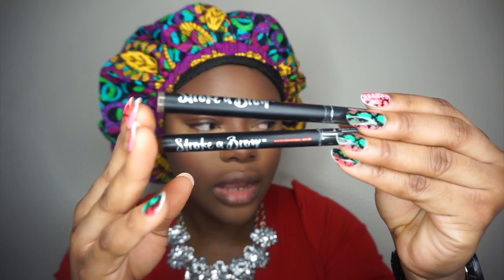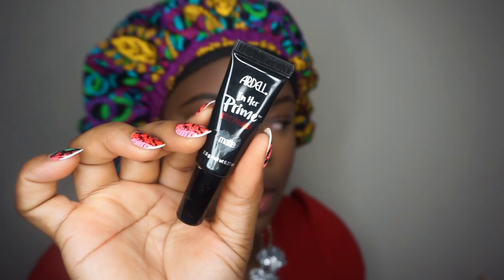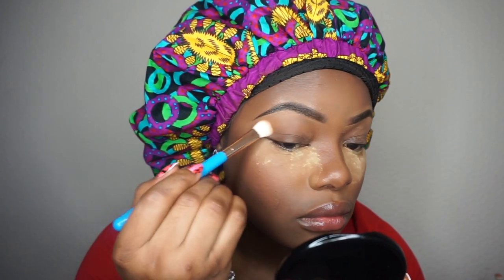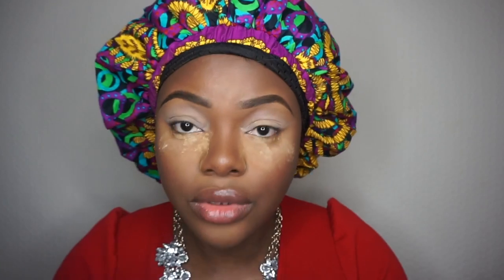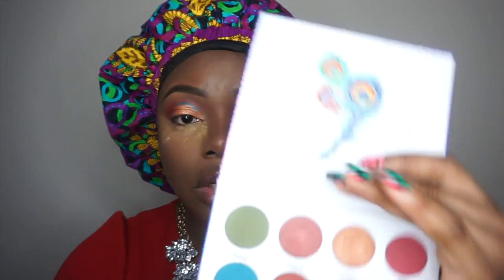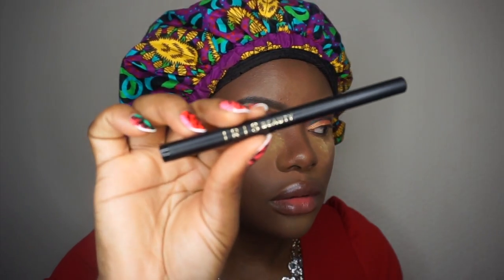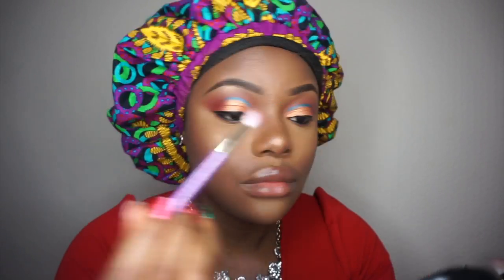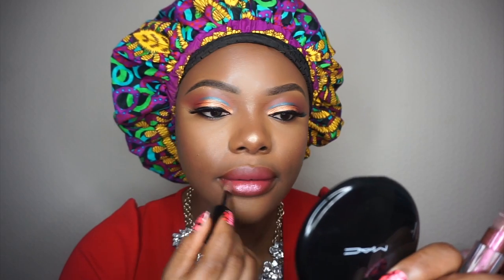SPRING EYE MAKEUP TUTORIAL 2018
Up next
AUTOPLAY

16:53
FIRST IMPRESSIONS MAKEUP TUTORIAL | DRUGSTORE & HIGH END MAKEUP
JOJOFINE 01
931 views

16:01
DRUGSTORE MAKEUP REVIEW Ft Sleek Vitality Foundation, L'Oreal Infallible Primer & Highlighter
JOJOFINE 01
684 views

21:32
FAVOURITE 2017 High End / Drugstore Makeup
JOJOFINE 01
1K views

12:40
£5 FOUNDATION Ft Revolution Fast Base Stick Foundation | Review + Demo
JOJOFINE 01
928 views

14:34
Full Face Using Makeup Under £5 | Affordable Valentine’s Day Makeup Tutorial
JOJOFINE 01
932 views

11:09
BEAUTY BAKERIE YELLOW POWDER Vs SACHA BUTTERCUP POWDER | Setting Powder For Dark Skin (WOC)
JOJOFINE 01
2.2K views

12:52
FULL FACE MAKEUP TUTORIAL FT Real Techniques Brush Crush
JOJOFINE 01
658 views

Spring 2018 Makeup Tutorial WOC | GRWM
JOJOFINE 01
689 views
New

FLAWLESS MAKEUP TUTORIAL | ABH, HUDA BEAUTY, BEAUTY BAKERIE, FENTY BEAUTY
JOJOFINE 01
795 views

Matte Makeup Tutorial | WOC | Beginners Friendly
JOJOFINE 01
934 views

Talk Through | VALENTINES DAY MAKEUP TUTORIAL | Fenty Beauty, Huda Beauty, Eloise Beauty, Maybelline
JOJOFINE 01
598 views

I TRIED FOLLOWING A KRISTEN LEANNE MAKEUP TUTORIAL | URBAN DECAY X KRISTEN LEANNE COLLAB
JOJOFINE 01
637 views

Maybelline Superstay 24Hr Full Coverage Foundation & Master Chrome Highlighter | Demo + Review
JOJOFINE 01
2K views

GET READY WITH ME | CLASSIC GLAM
JOJOFINE 01
793 views

RIHANNA FENTY BEAUTY First Impression / Review For Dark Skin
JOJOFINE 01
6.9K views

ARDELL STROKE A BROW FEATHERING PEN | BOMBBEAUTY
BombBeauty
10K views

ESTEE LAUDER DOUBLE WEAR NUDE FOUNDATION For Dark Skin Review/Demo
JOJOFINE 01
4.3K views

E.L.F Flawless Finish Foundation Coco Review+Demo
JOJOFINE 01
3.2K views

Highlight and Contour Before Foundation For Dark Skin (WOC)
JOJOFINE 01
8.1K views

How to do a smokey eye | Beginner friendly
Nellie Robert
Recommended for you

BIBLE VERSES
Yet I will rejoice in the Lord, I will joy in the God of my Salvation
HABAKKUK 3:18

Ardell Beauty Stroke A Brow Feathering Pen - medium Brown [UK] [US]
Huda Beauty Contour & Strobe Lip Set - Trophy wife shameless